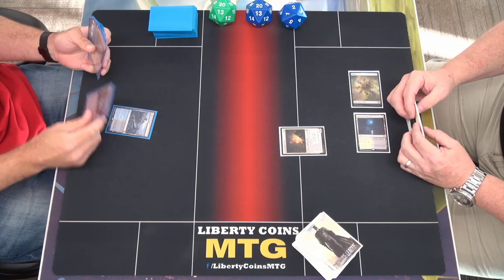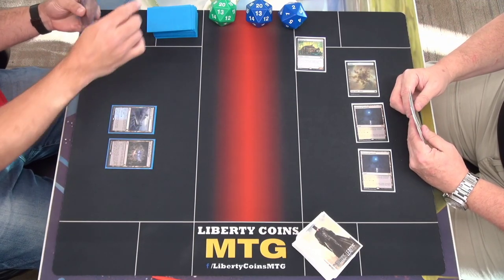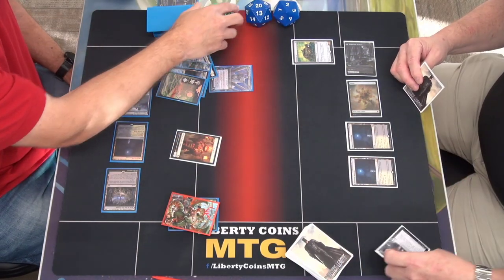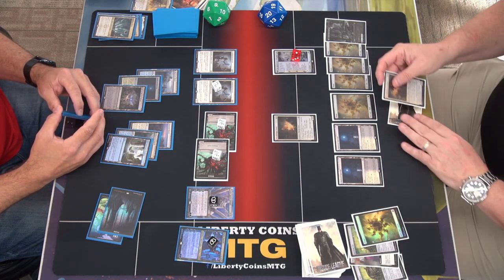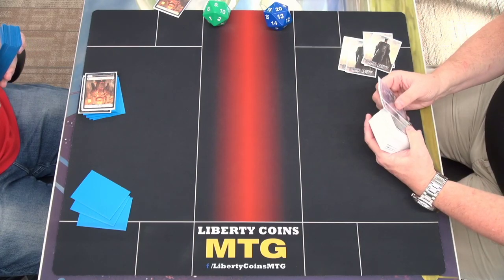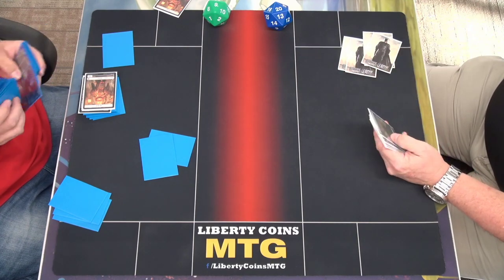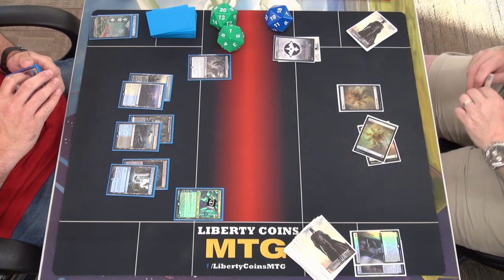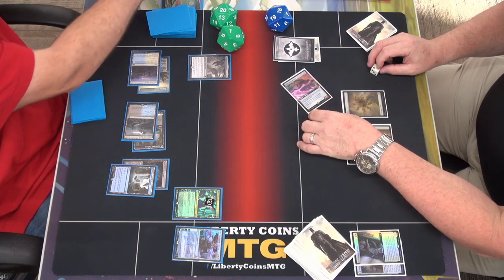Esper Raffine vs Orzhov Midrange | Round 2 | Friday Night Magic the Gathering Tournament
7/22/22